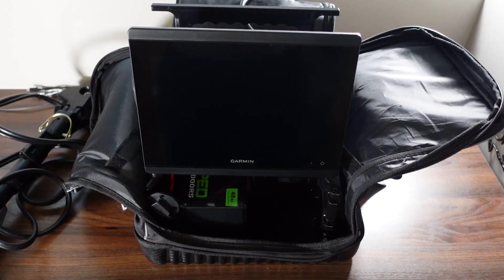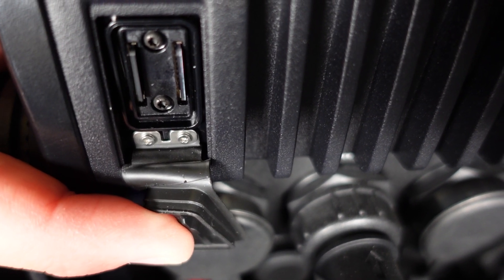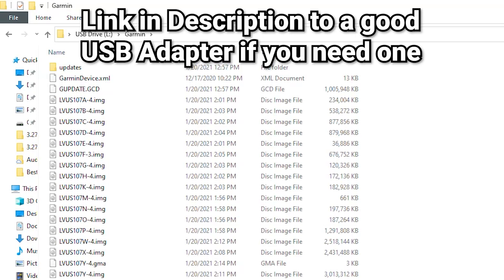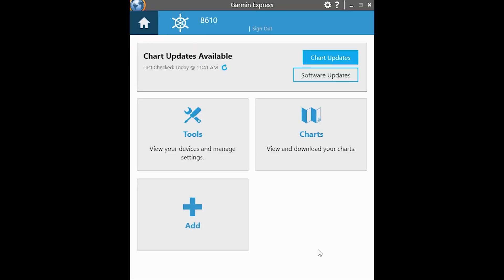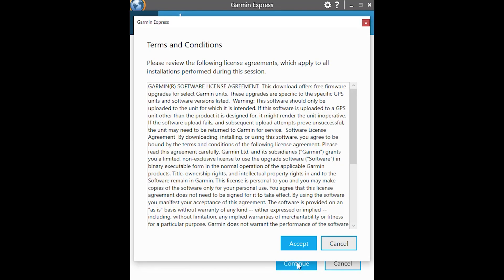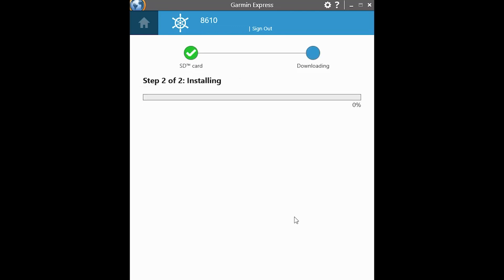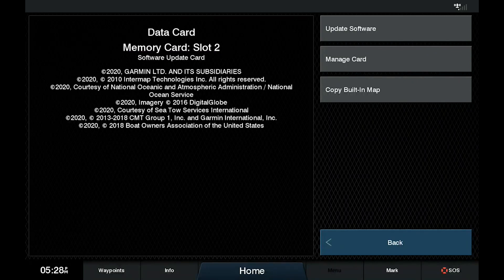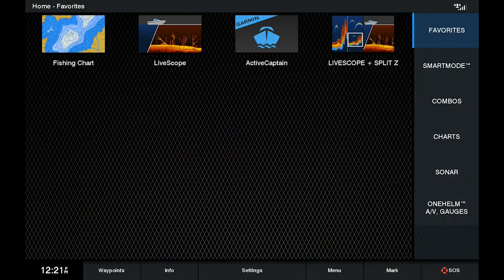How to Update Garmin EchoMAP / GPSMAP Software - SD Card & Garmin Express Method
This video walks through how to update your Garmin Chartplotter using the Micro SD Card Method and Garmin Express.

🔗 Recommended SD Card to use
🔗  The Garmin Update Methods: